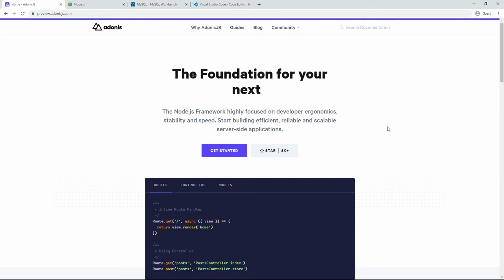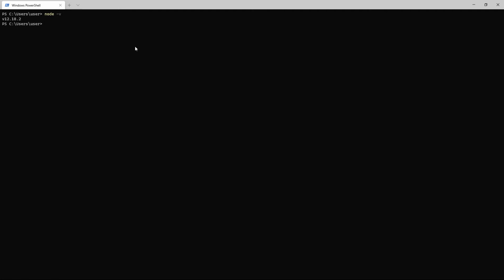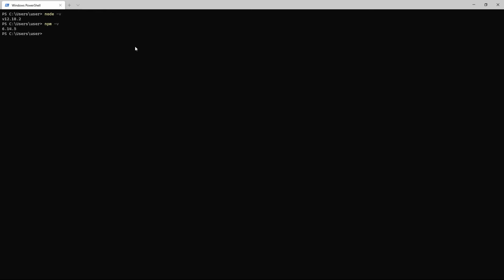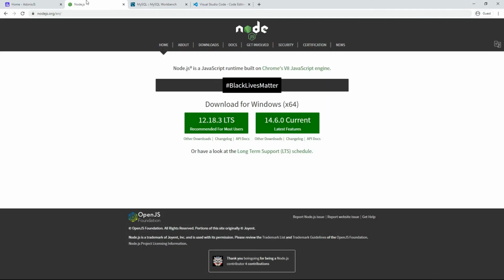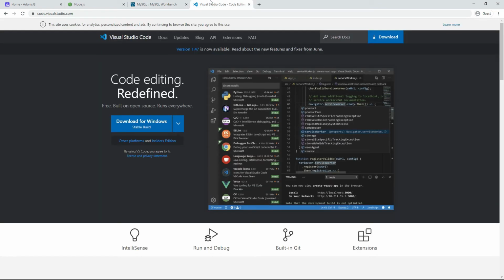Installation - AdonisJS 5 from scratch